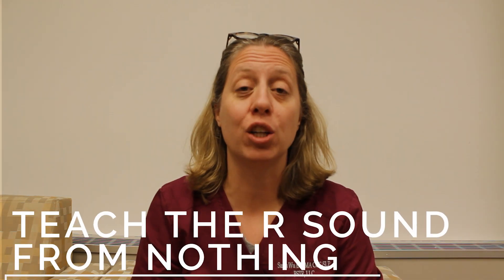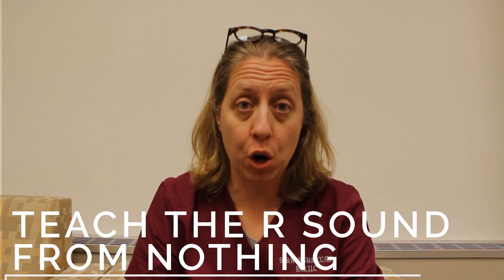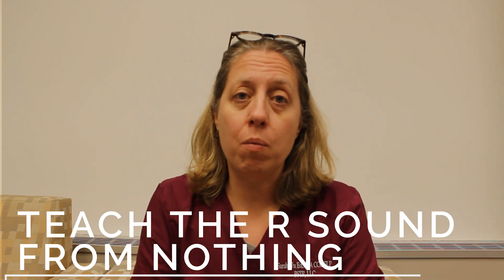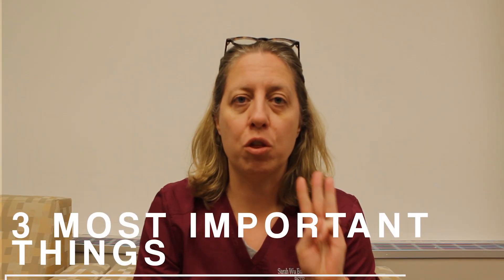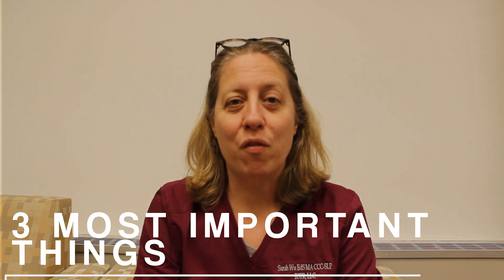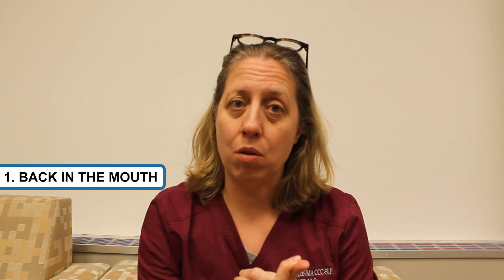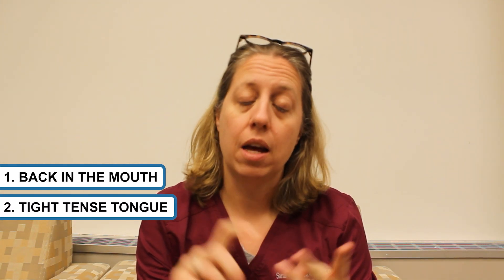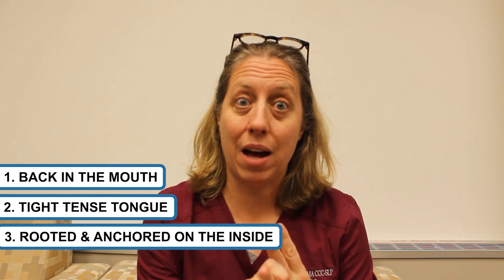How to Get the R SOUND From Nothing! Speech Therapy Help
Don't know where to start with those clients with no R sound? Here's what to do. I walk you through how to start with the placement of the tongue to elicit the ER vowel. Then what to do after you get the R